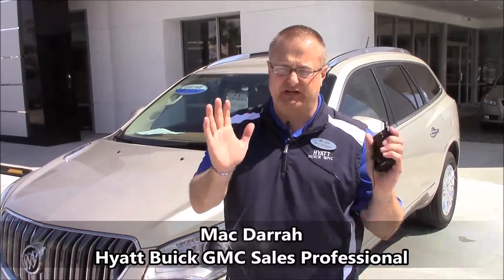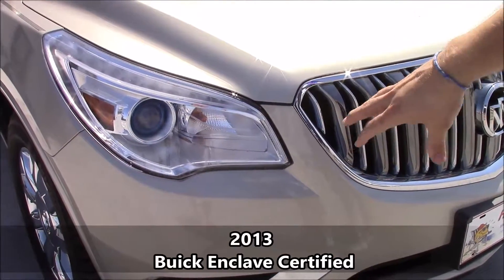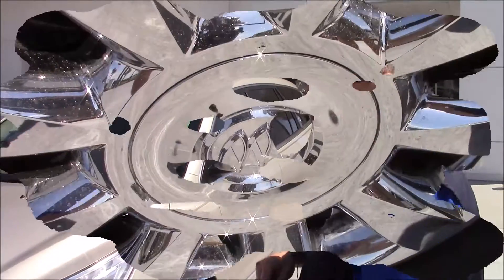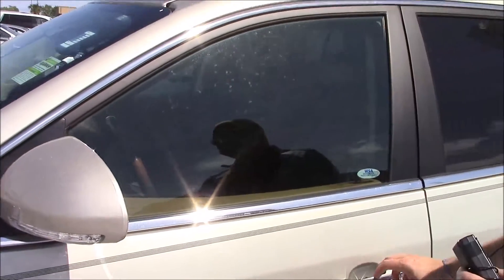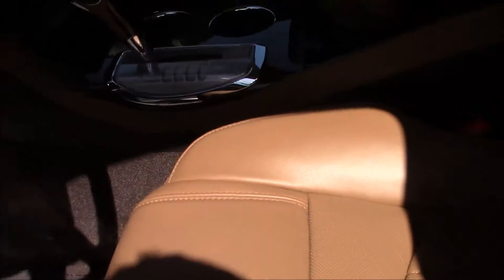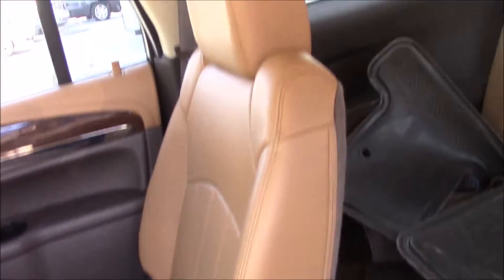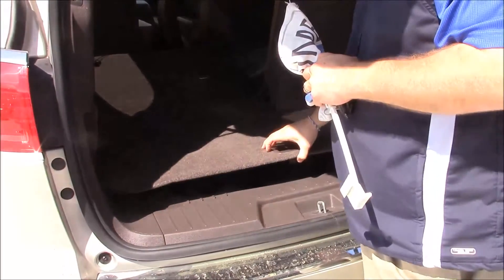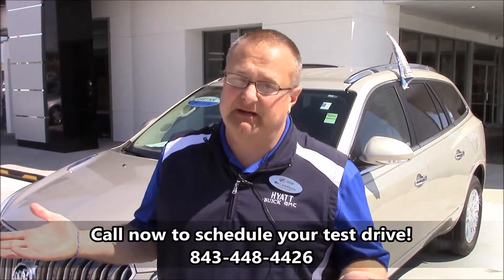Hyatt Buick GMC | 2013 Buick Enclave